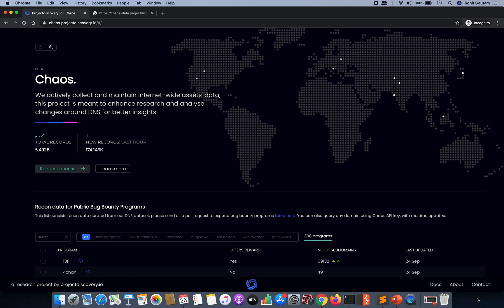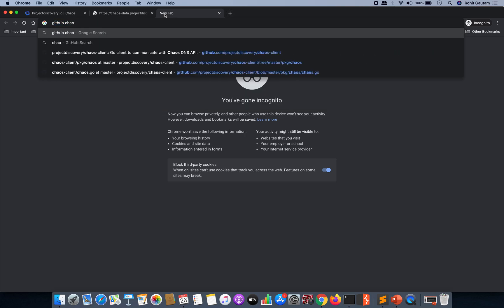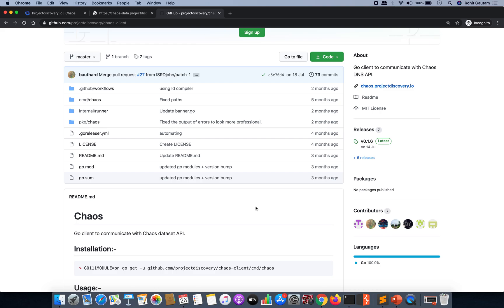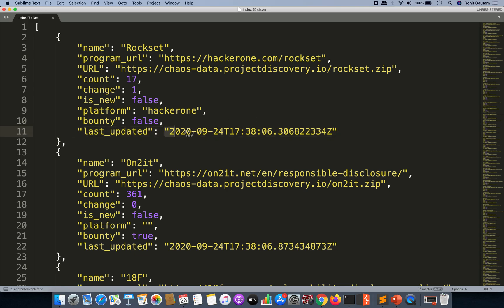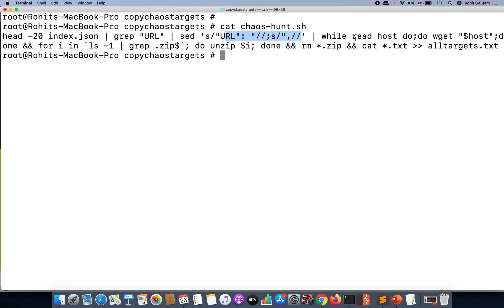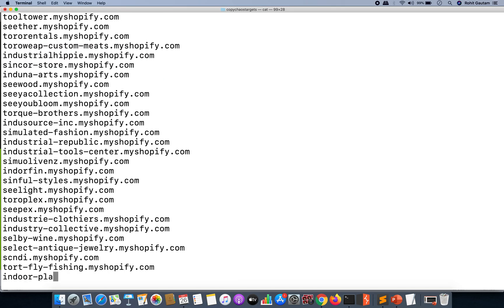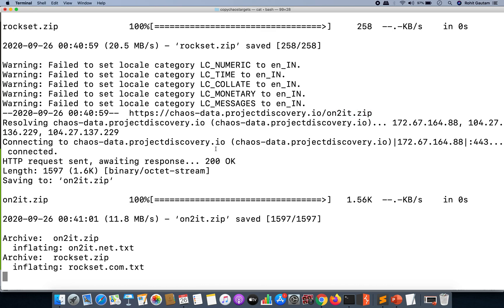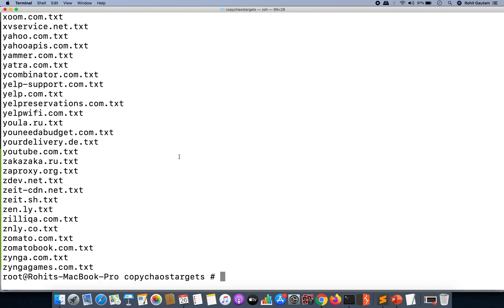Chaos All Subdomain Datasets without API Key - Tips & Tricks Revealed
In this Video, you will learn about How to gather mass subdomains for H1, Bugcrowd and Private RVDP from the Chaos Project without the api keys for Ethical Hacking, Penetration Testing & Bug Bounty Hunting which can be further used for increasing scope.

Get our Best Seller full courses at discount -
Mindmap - hacktify.in/mindmap.png